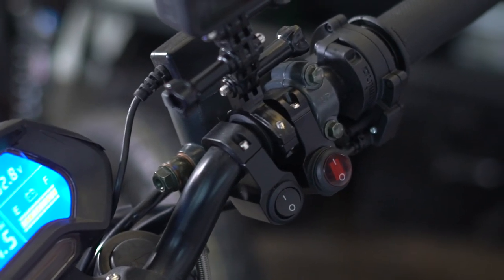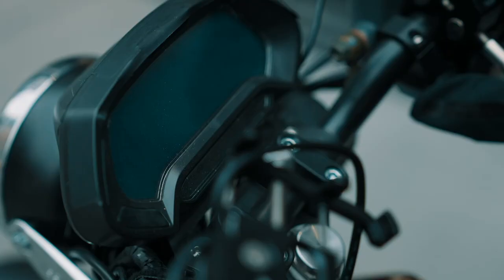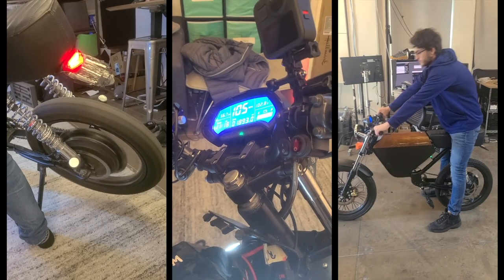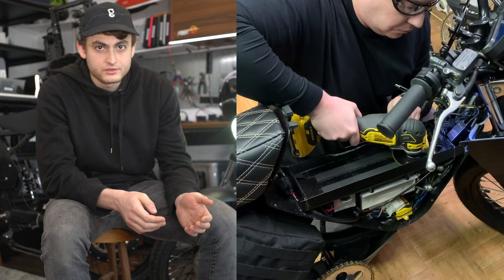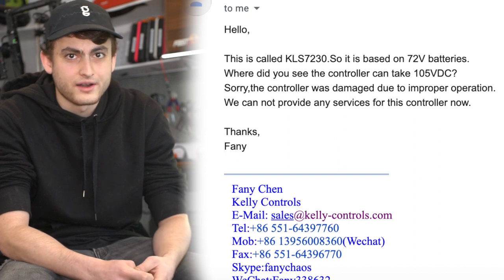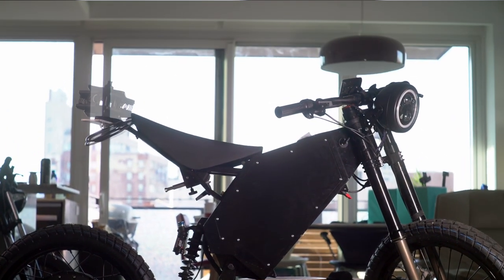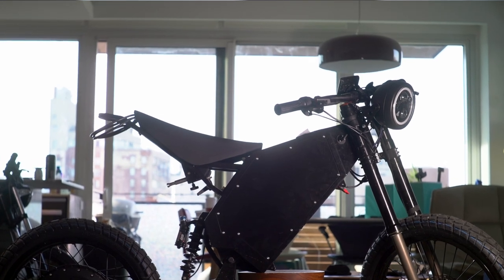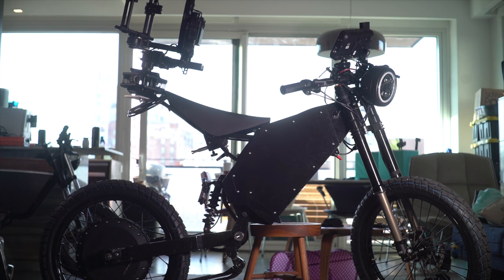We Built a DIY camera rig on a 70MPH E-bike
Shooting cinematic chase scene footage is nearly impossible without expensive car rigs. Most people use GoPros, but let’s be honest… GoPro footage doesn’t look that good.

Here’s how we made a high voltage ebike for capturing those sweet sweet action shots!

P.S. Want to make amazing product videos? Tons planned for 2020 🤖

CAMERA:
RED Komodo
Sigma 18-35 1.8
Gmaster 24-70

Dash CT-22
Motor QS205
Motor QS273 + Sabvoton
Brake adapter